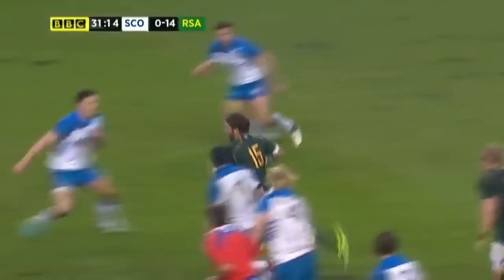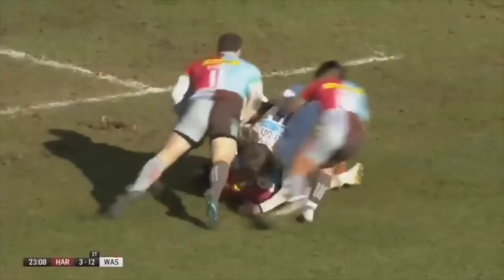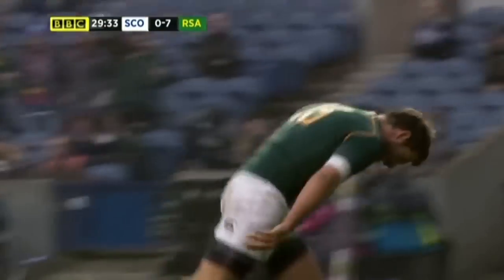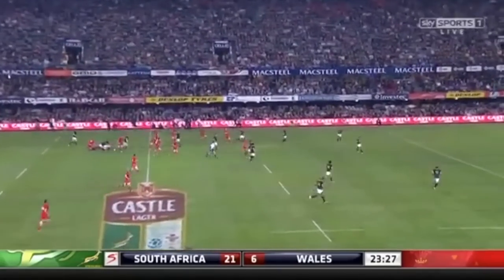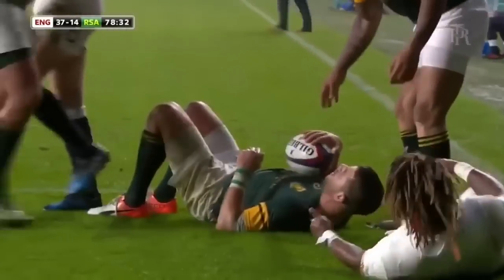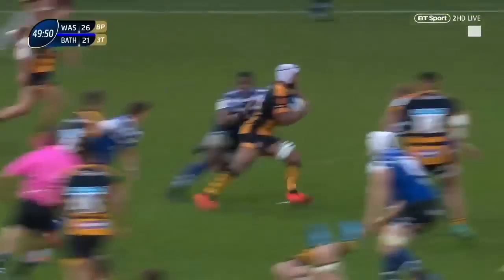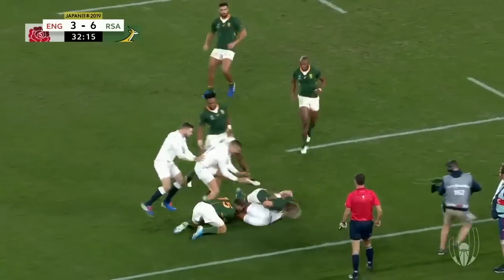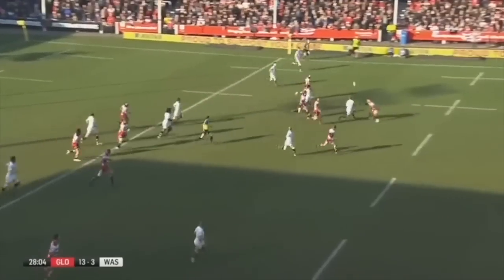Willie le Roux is an ELITE Rugby Player!